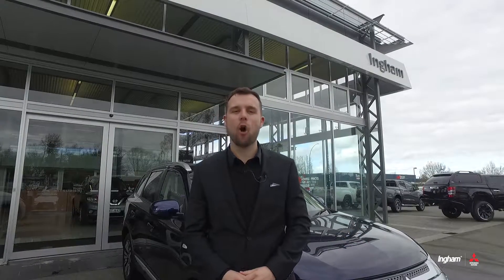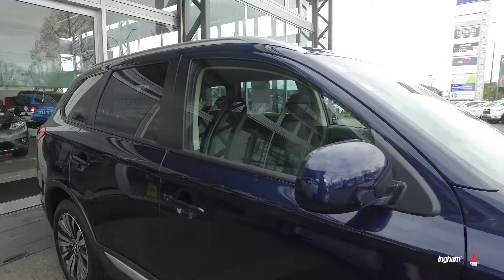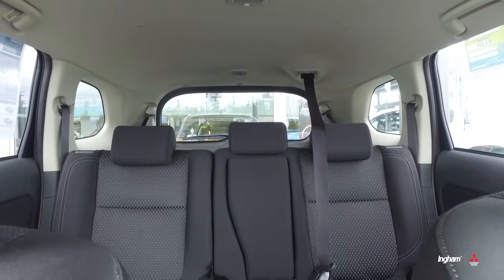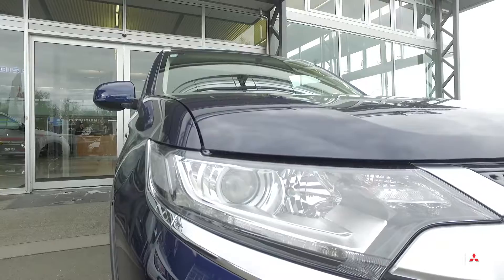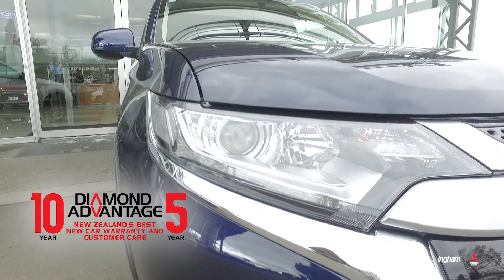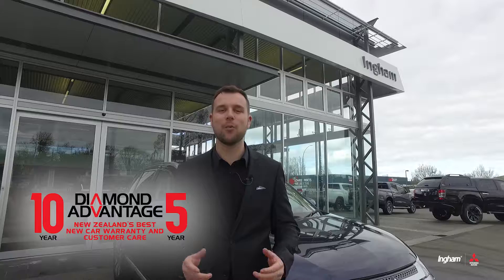Outlander PHEV Review